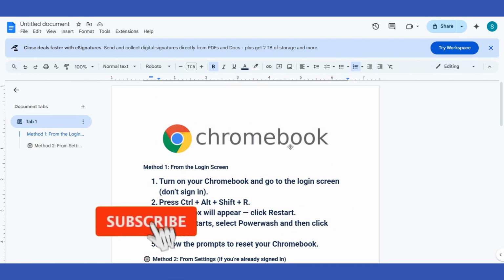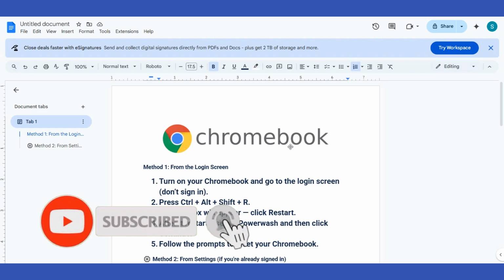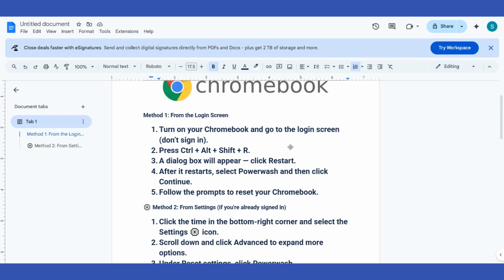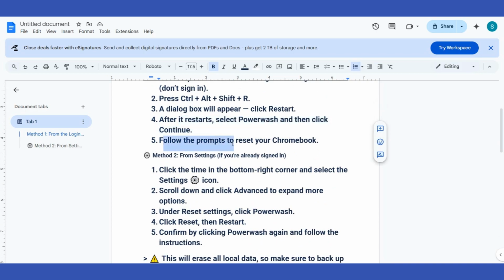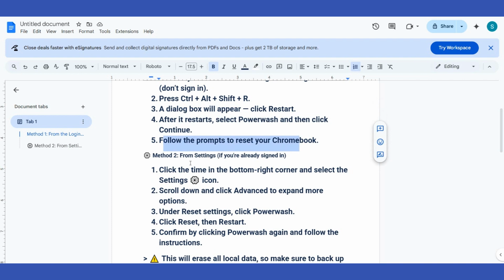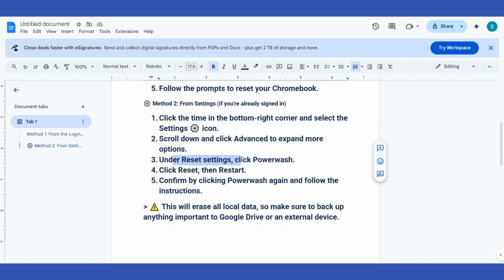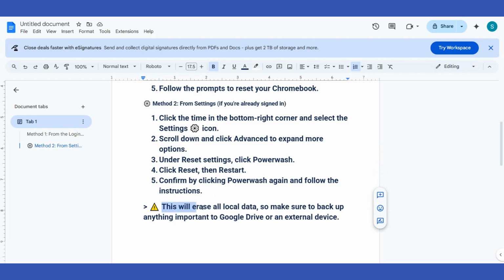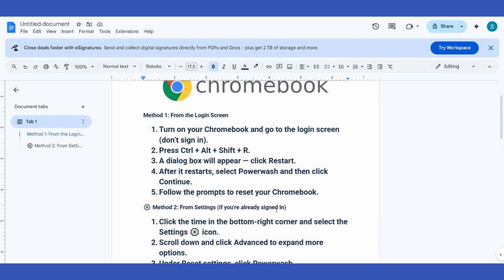How to Factory Reset Chromebook - Powerwash Without a Password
In this video I will show you How to Factory Reset Chromebook - Powerwash Without a Password. This method is very simple and is clearly described in the video. Follow all the steps and solve your problem successfully!